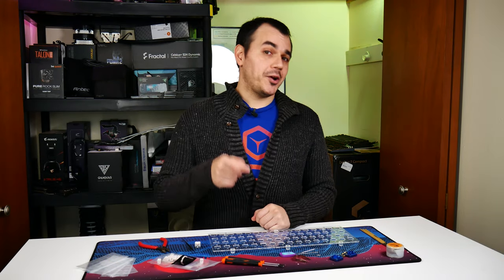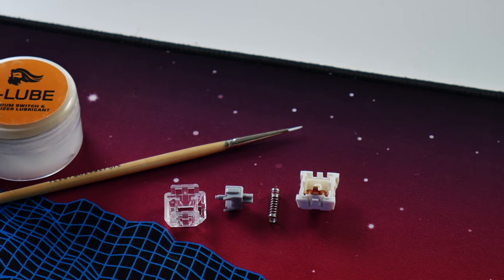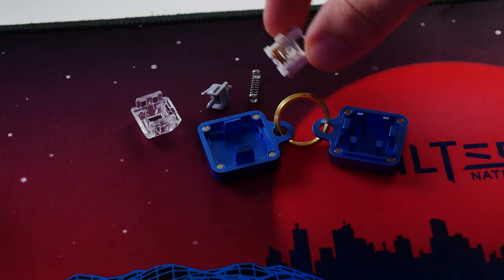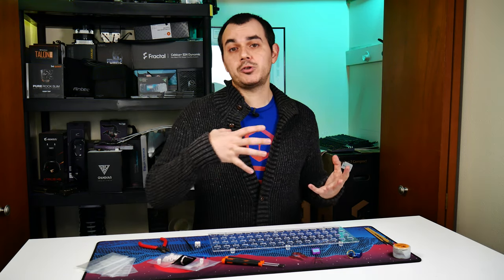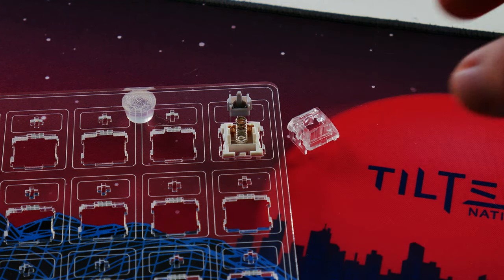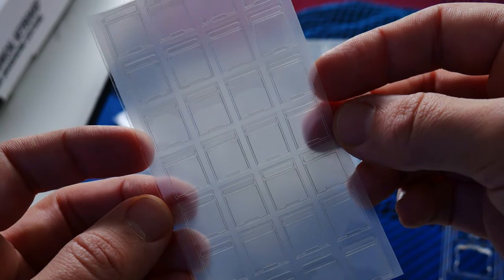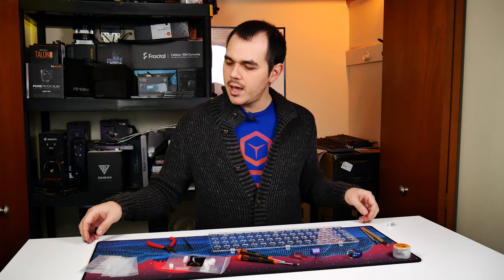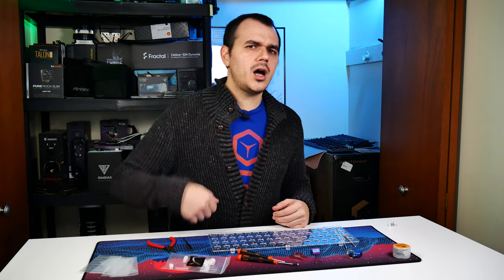Want To Lube Mechanical Switches And Stabilizers? Here's What You'll Need!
TIME STAMPS:

0:00 - Intro
0:50 - Glorious PC Gaming Race G-Lube
1:35 - Testors Brush Kit
2:05 - KBDFans x ai03 Switch Opener
3:14 - Cap And Switch Puller, Tweezers
4:24 - Screwdrivers
5:08 - Space Cables LUUUUUUBE Station
6:10 - Optional Gear (Side Cutters, Switch Films, Stabilizers)
8:27 - Tilted Nation Synth Desk Mat
9:18 - Switches And Keyboard For Practice
10:04 - Conclusion